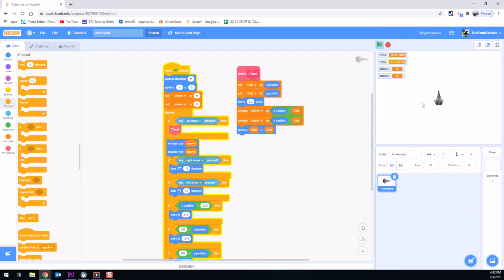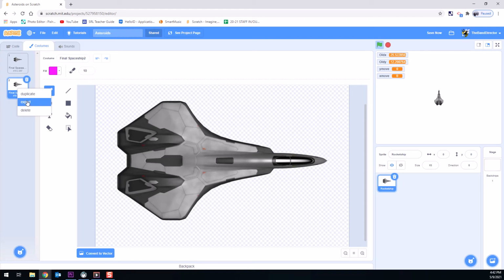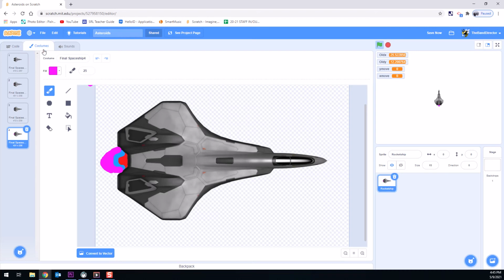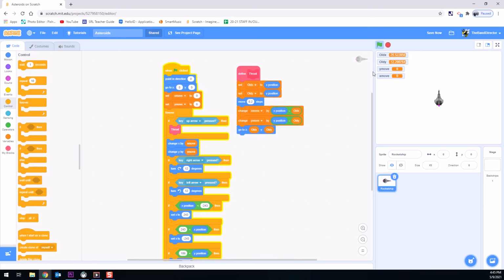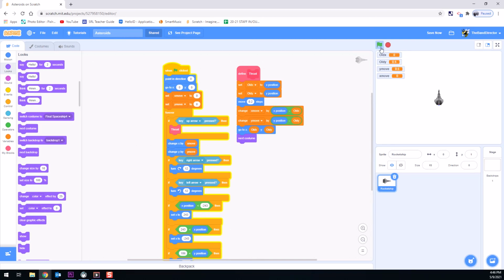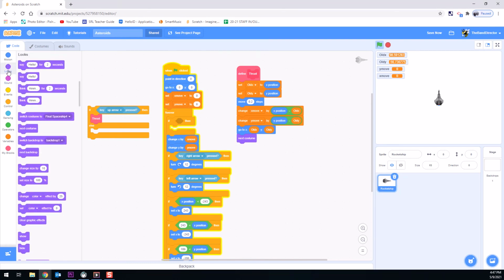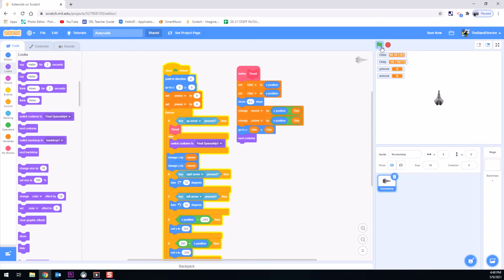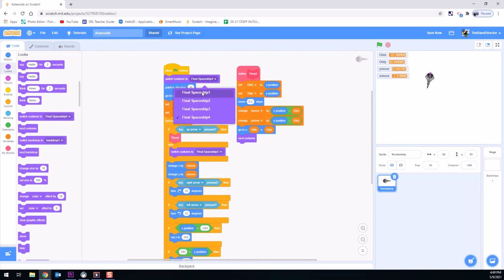How to Make Asteroids Part 5